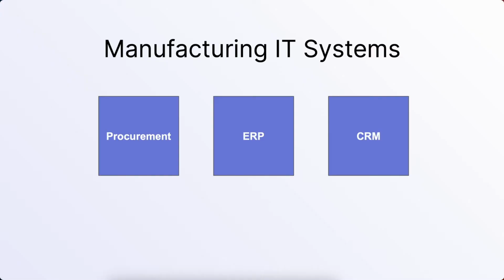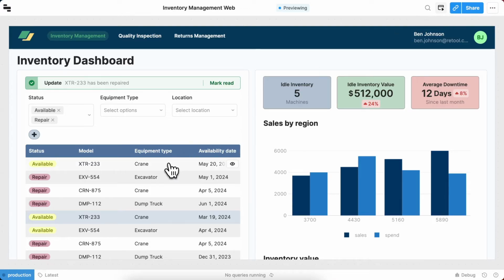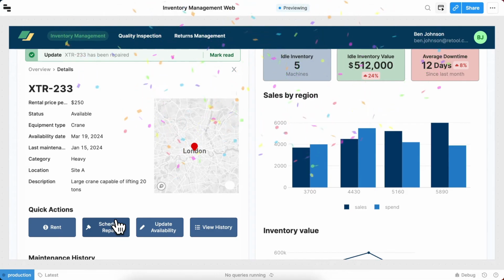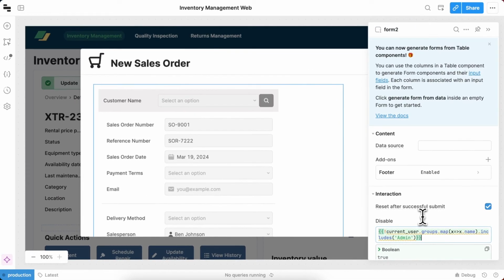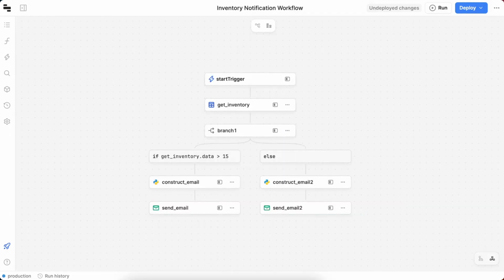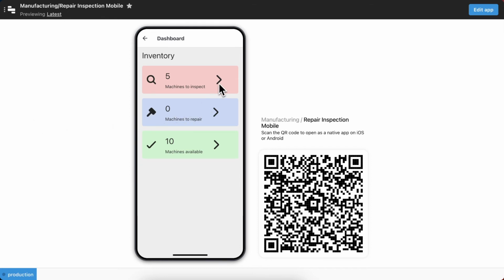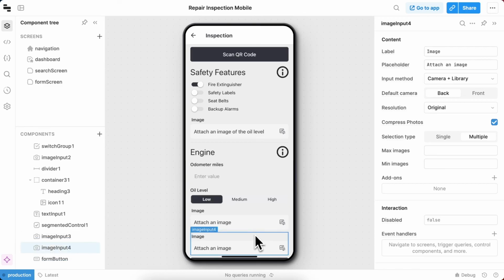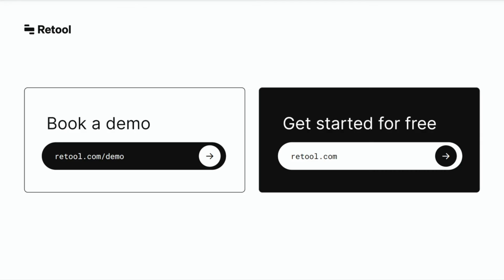Tame Your ERP: Build Custom Features Fast with Retool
Your ERP is tough to work with—we get it! In this Retool demo, see how you can empower your development teams to quickly build custom functionality on top of your existing ERP investments, reducing the cost of maintenance for your back-office. We'll walk through:

1. An inventory management app
2. An automated notification system
3. A mobile inspection app

Want to explore for yourself? or start building for free today by creating your free Retool accounts